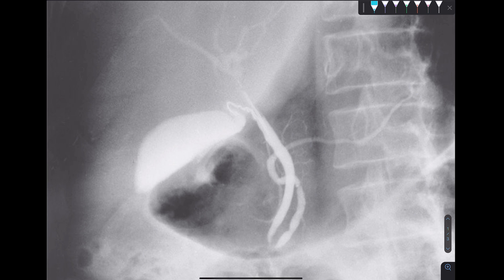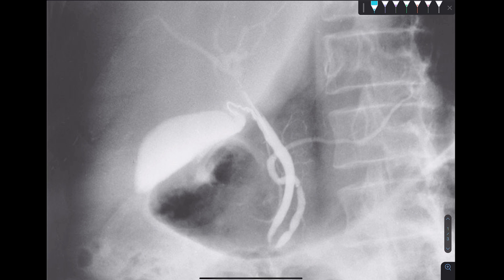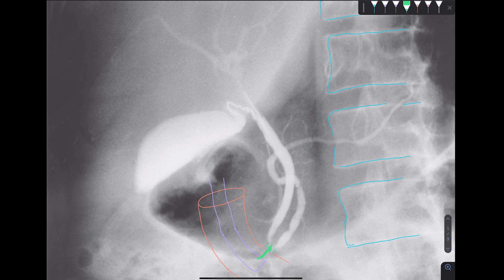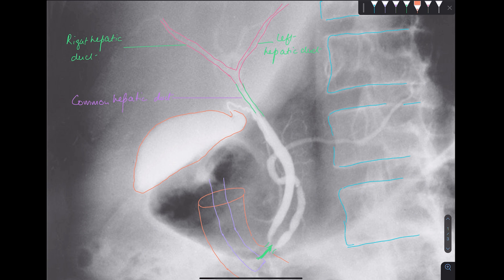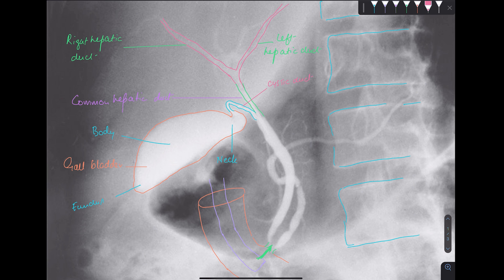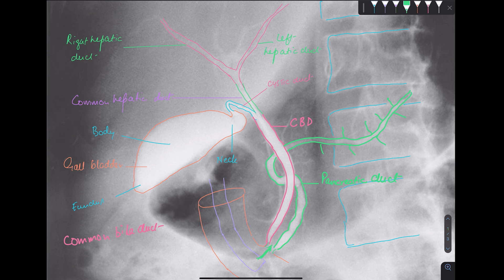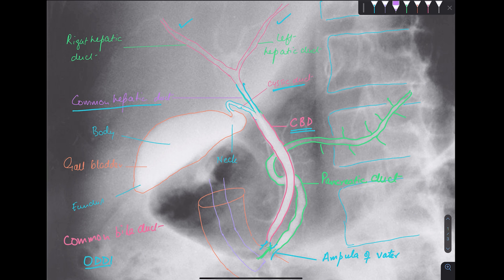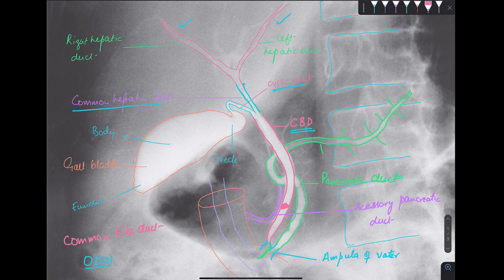Interpretation of ERCP for Beginners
This video discusses the interpretation of ERCP for beginners. Please feel free to suggest ideas for future videos and to provide your feedback. Please feel free to suggest ideas for future videos and to provide your feedback.